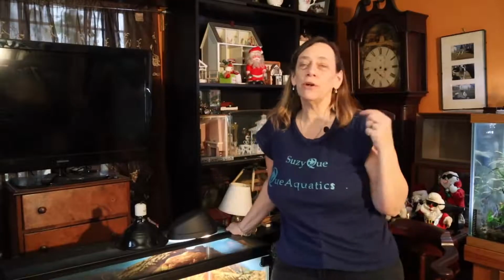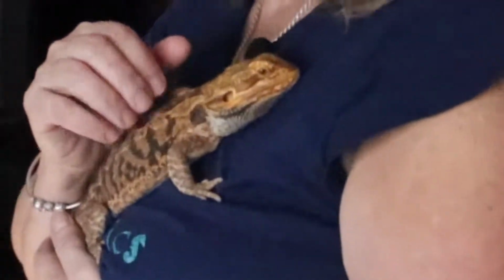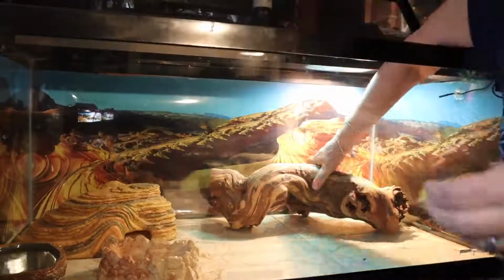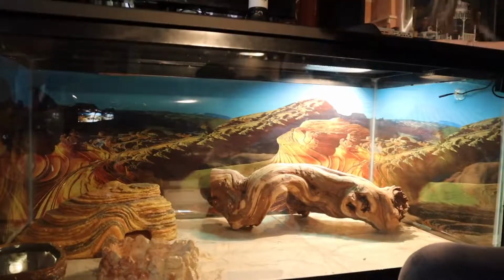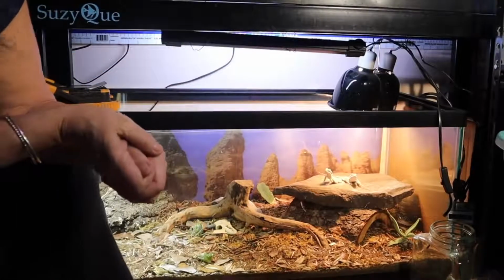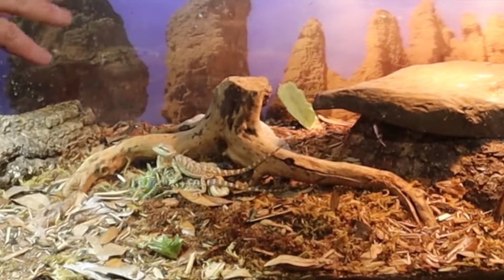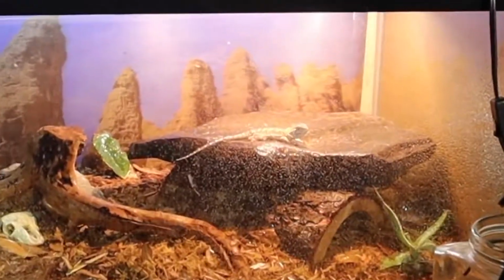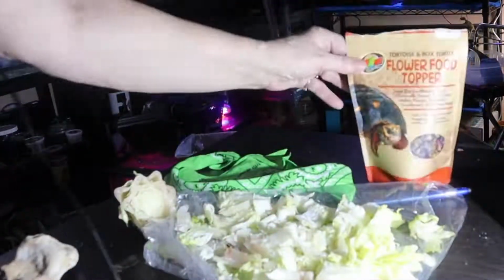🐱‍🐉🐱‍🐉 BEARDED DRAGON ENCLOSURE IDEAS (bioactive vs tiled floor) ✔✔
bearded dragon enclosure ideas ,Discover ideas about bioactive vs tiled floor and compare the differences and similarities.